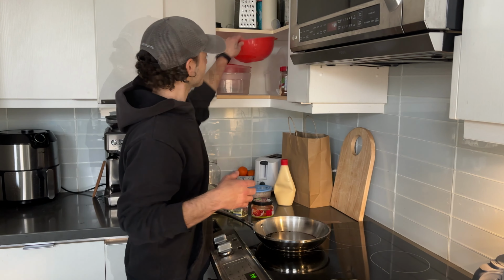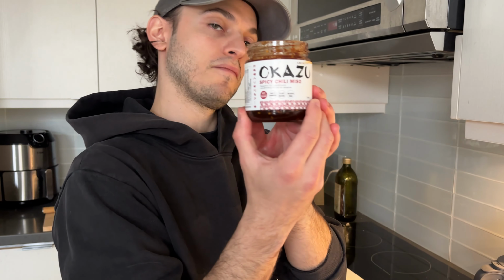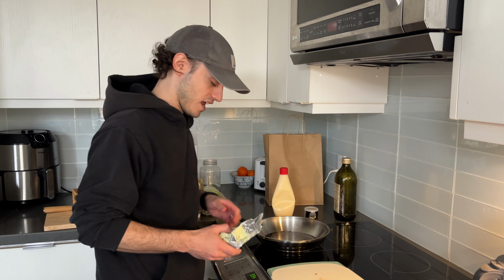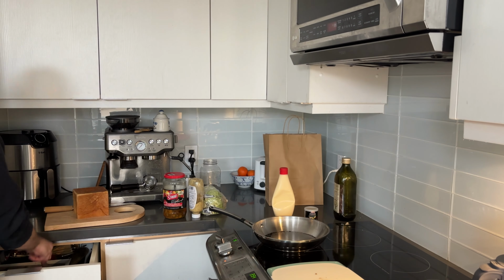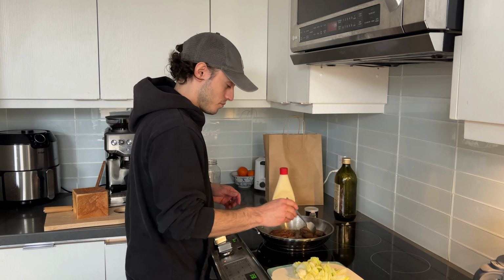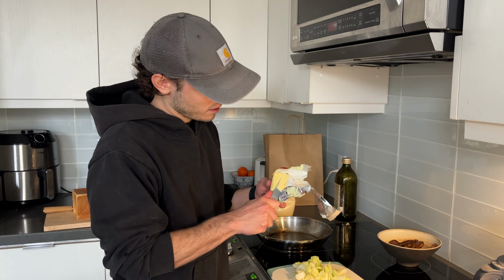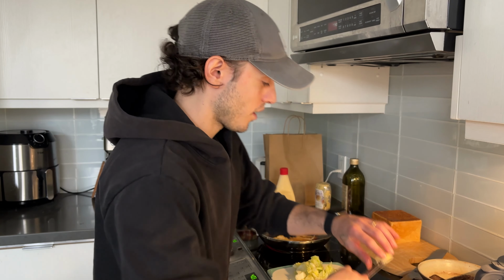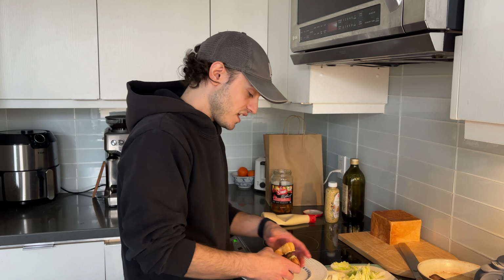PERFECT LEFTOVER STEAK SANDWICH